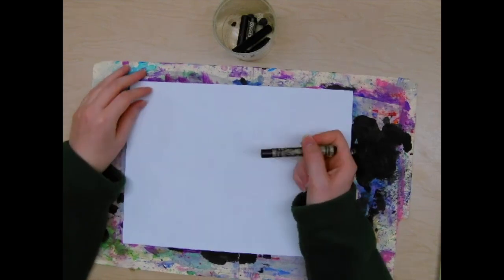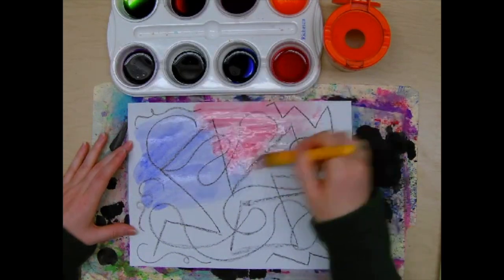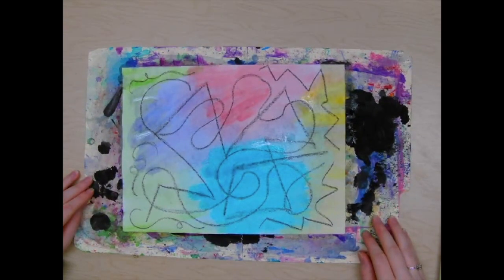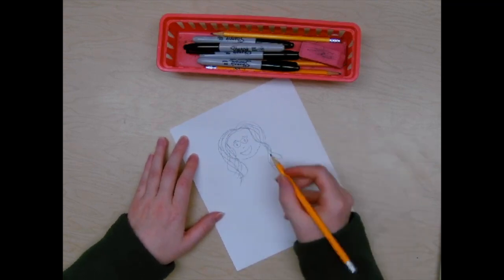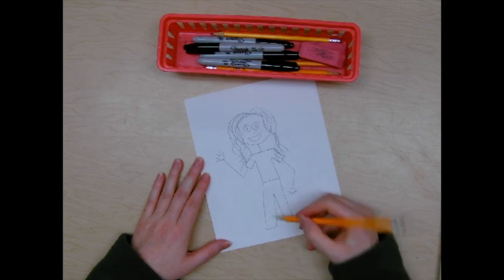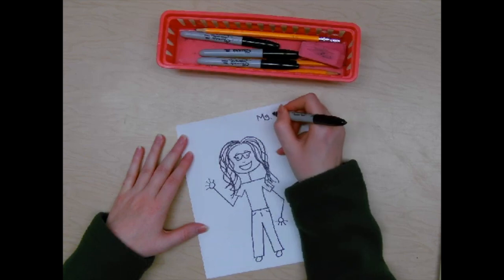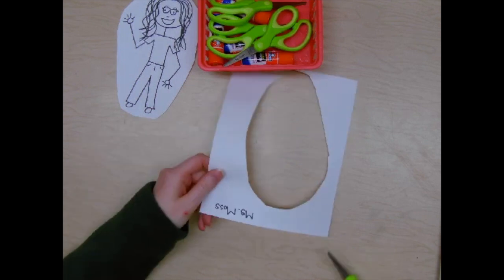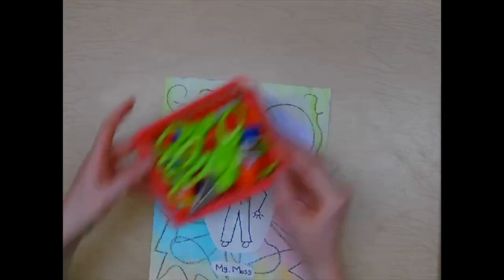Abstract Self Portrait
Demo for PreK students for our Stick Figure Self Portrait project